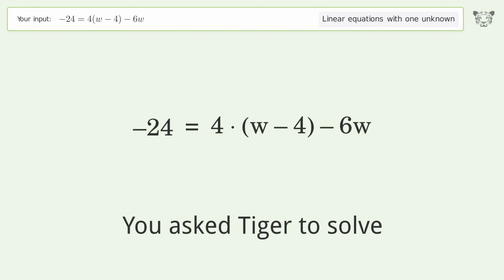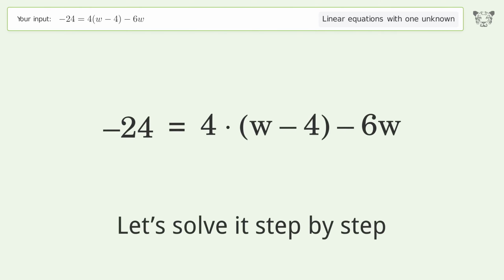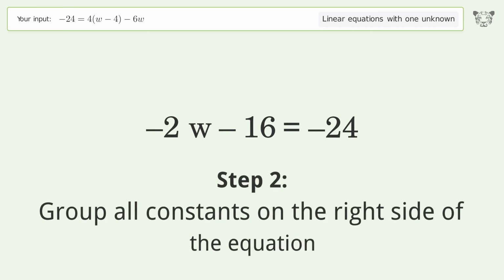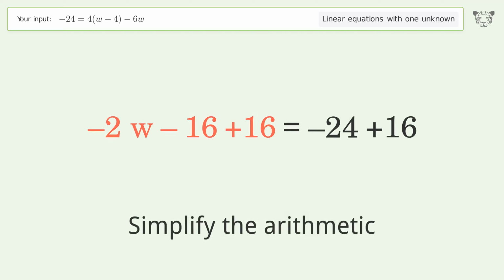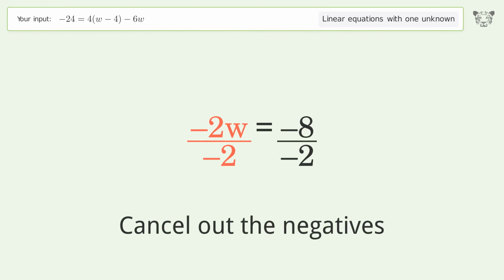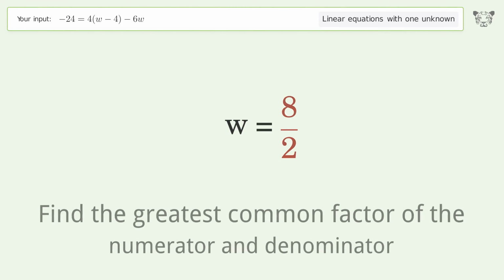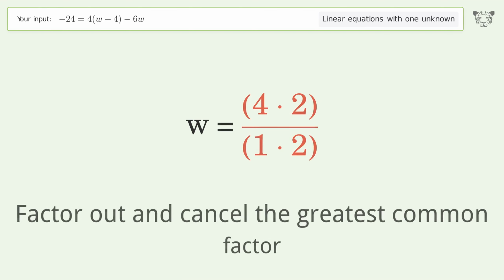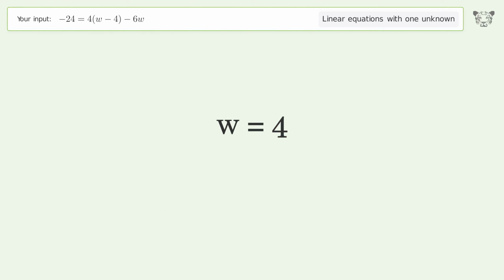Solve -24=4(w-4)-6w: Linear Equation Video Solution | Tiger Algebra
Struggling with -24=4(w-4)-6w? Watch our step-by-step video on Tiger Algebra to master this linear equation effortlessly. Also check out for more tips and tricks for dealing with linear equations with one unknown